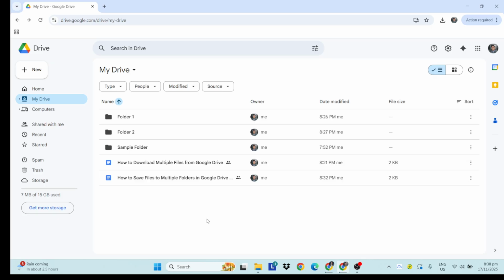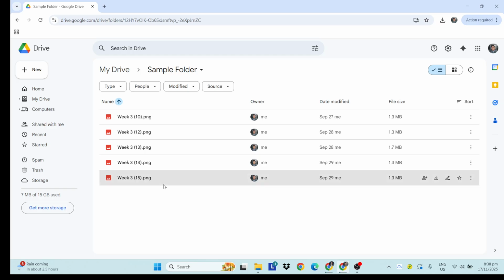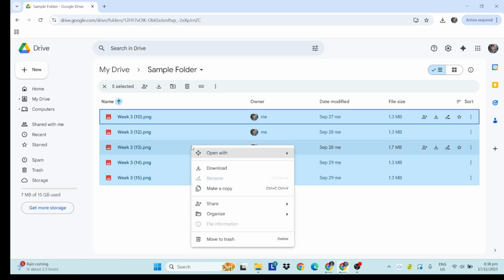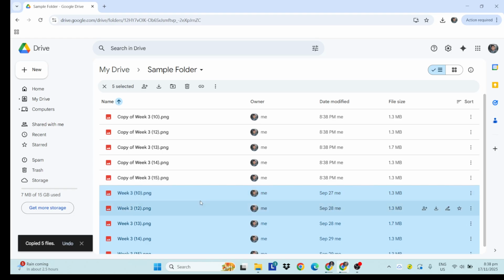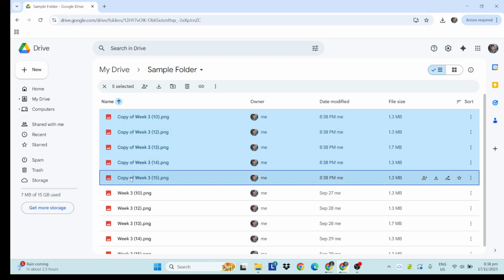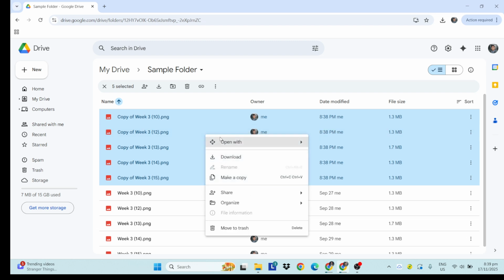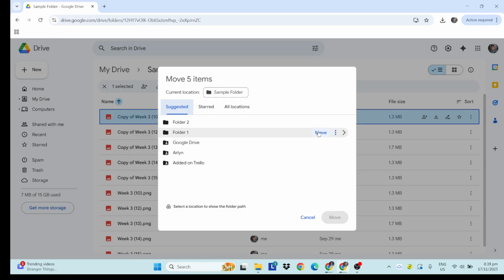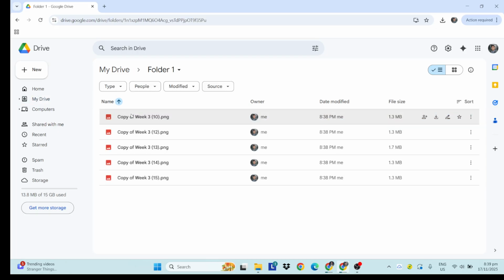How to Copy a Google Drive Folder - 2025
How to Copy a Google Drive Folder - 2025 📁 Easily duplicate an entire folder in Google Drive to back up or share files without changing the originals!

Steps
• Open Google Drive → Sign in → Navigate to the folder you want to copy.
• Right-click the folder → Click Make a Copy (Optional: If option unavailable, open folder → Select all files → Right-click → Make a Copy).
• The copied folder appears in My Drive → Rename it as needed.
• Move the copied folder to desired location → Drag & drop or right-click → Move to.
• (Optional) Share the copied folder → Right-click → Share → Enter email addresses.

Timestamps
0:00 (How to Copy a Google Drive Folder - 2025)
0:05 Open Google Drive → Navigate to Folder
0:15 Right-Click → Make a Copy
0:25 Rename & Move Copied Folder
0:35 Optional: Share Copied Folder

Helpful Tips: Use “Make a Copy” For Entire Folder, Rename Copies To Avoid Confusion, Share Copied Folder With Others Easily

If you find this video on How to Copy a Google Drive Folder - 2025 helpful, please consider subscribing to the channel so we can continue to bring you amazing troubleshooting tips for your PC!